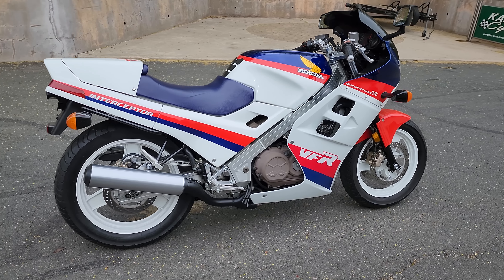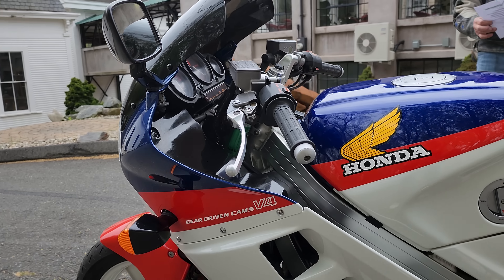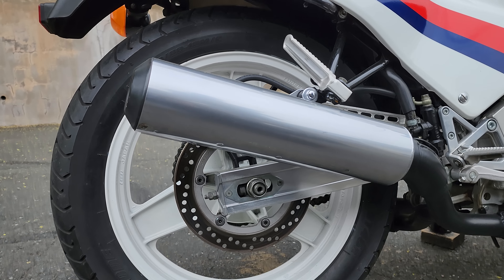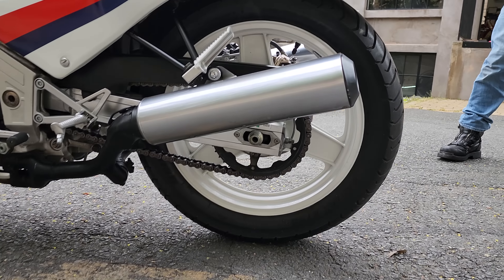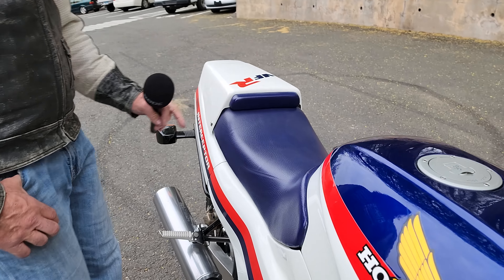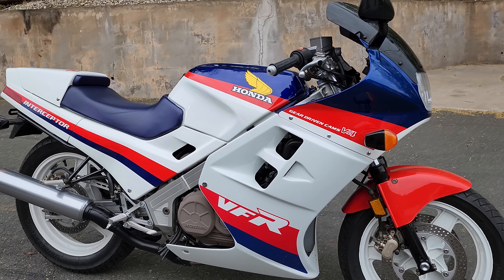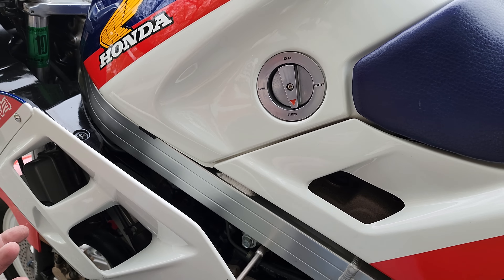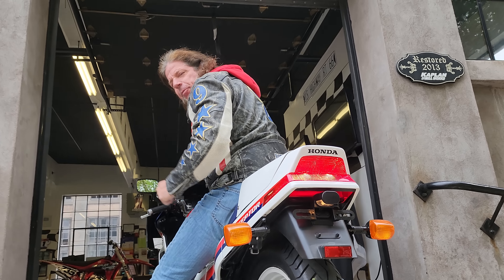TIMELESS CLASSIC 1986 Honda VFR700F Interceptor IS THIS THE MOST BEAUTIFUL BIKE OF THE 80'S?